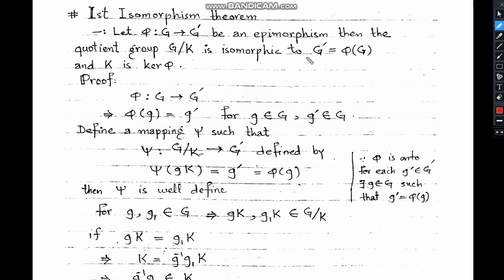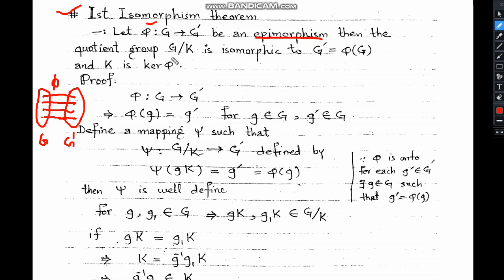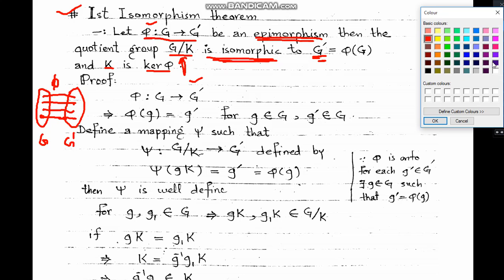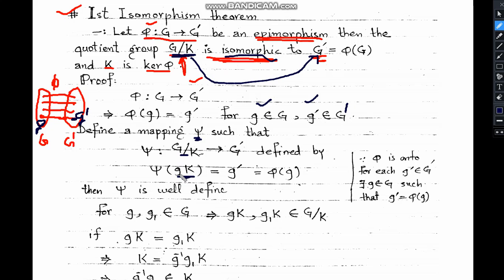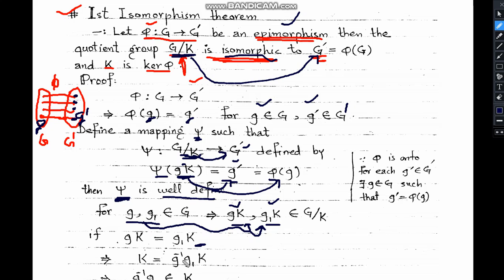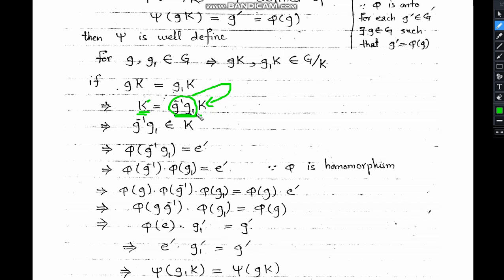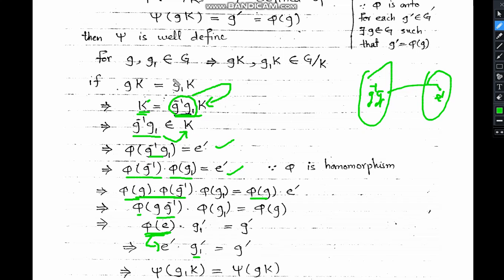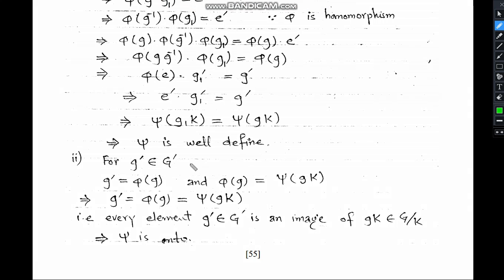GROUP THEORY #52 i first Isomerism theoram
first Isomerism theoram